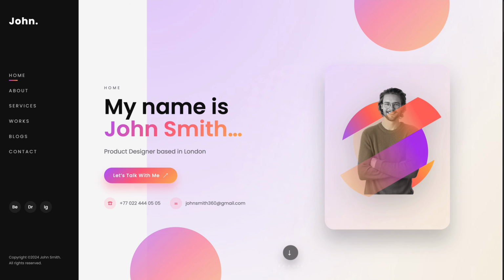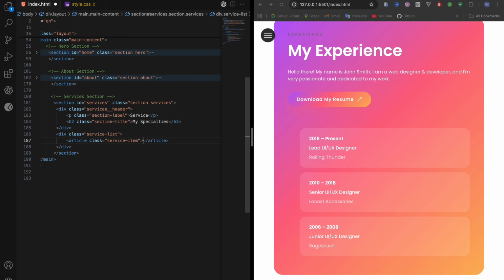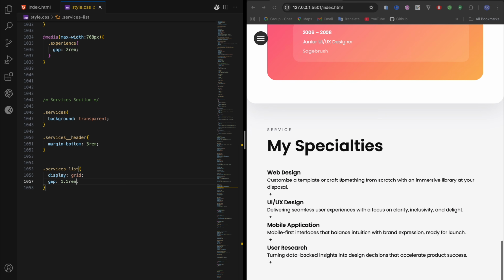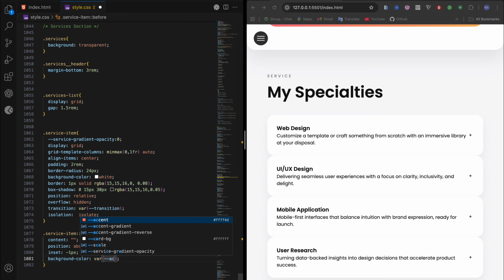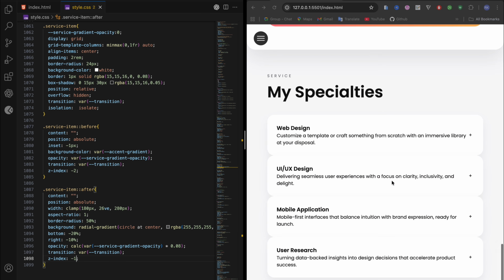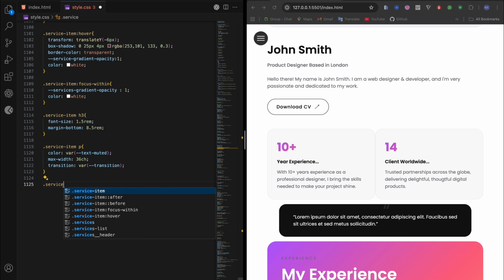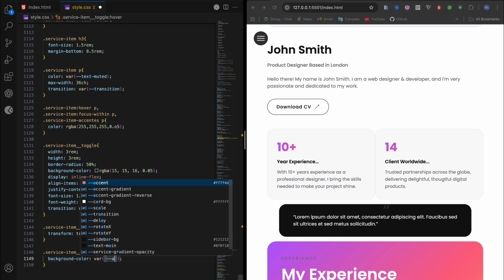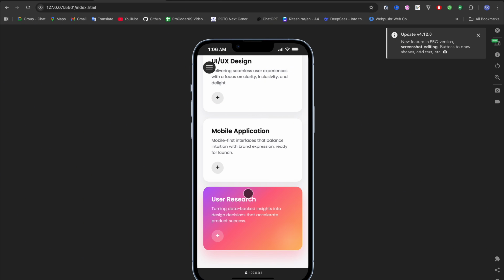#3 🔥Build A Responsive Portfolio Website Using HTML and CSS Only - Easy Tutorial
Build A Responsive Portfolio Website Using HTML and CSS  | Portfolio Kaise Banaye | portfolio website html css | portfolio website design | Website using html and css | Website Kaise Banaye

Create your own portfolio website with this comprehensive tutorial using HTML, CSS, and JavaScript. Whether you’re designing a personal portfolio website or building a responsive portfolio website, this guide provides step-by-step instructions for a professional and modern design. Learn how to build a stunning portfolio website design, optimize it for all devices, and showcase your skills effectively. Perfect for beginners and developers, this tutorial covers everything you need, including responsive layouts, interactive elements, and best practices. Start today and craft a portfolio website that stands out, with tips from Pro Coder! ✨

You’ll learn how to:
✅ Create a clean and professional portfolio landing page
✅ Build responsive sections like About Me, Skills, Projects & Contact Form
✅ Add smooth hover effects, glowing text, and elegant colors
✅ Make your portfolio mobile-friendly and modern
✅ Boost your chances of getting noticed by recruiters and clients

🔗 Technologies Used:
HTML - Hyper Text Markup Language
CSS - Cascading Style Sheet
Javascript